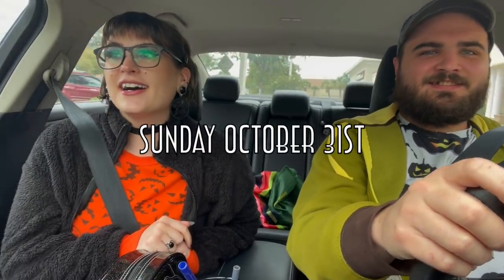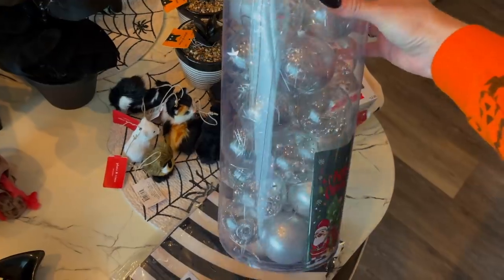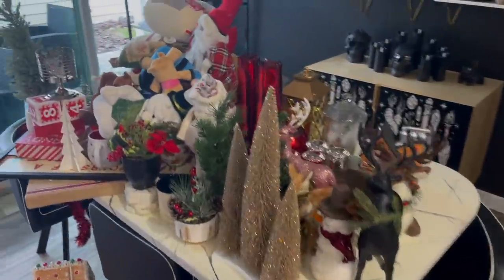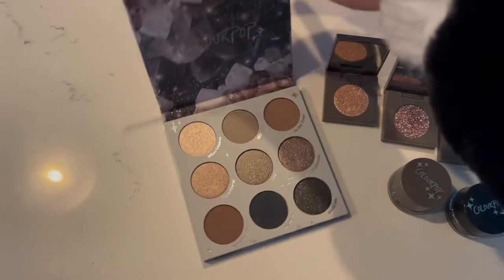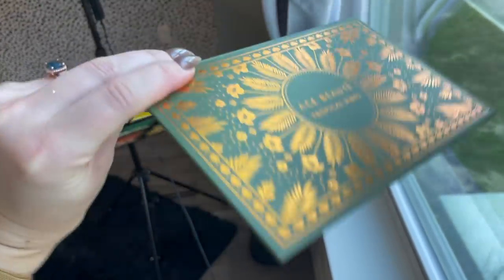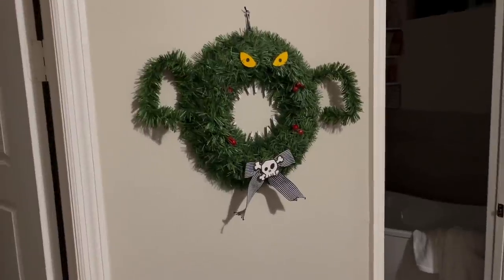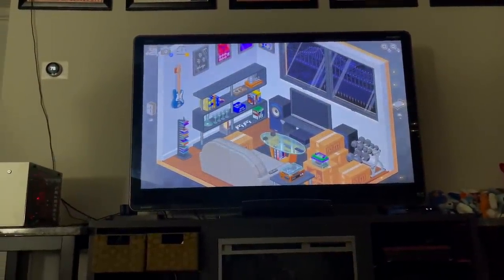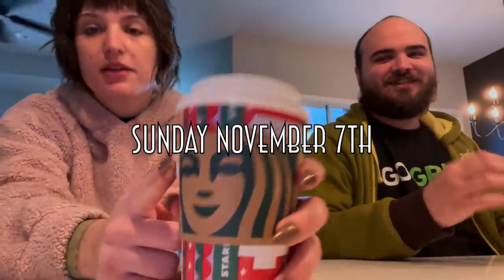Decorating For Christmas, Grocery Haul, Cozy Video Games, & New Car! | VLOG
Hi friends!
I'm a cruelty free makeup lover!

📫Betty-Jean
     5745 SW 75th St # 287

FAQ~
A: Dry/Normal.